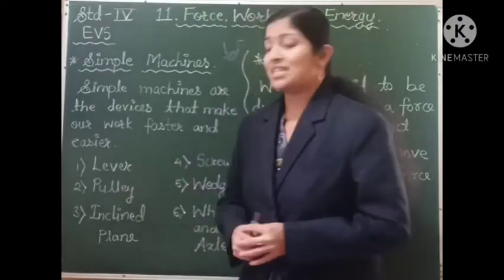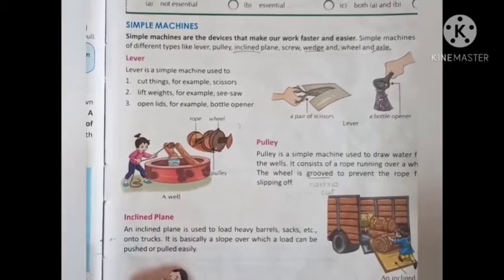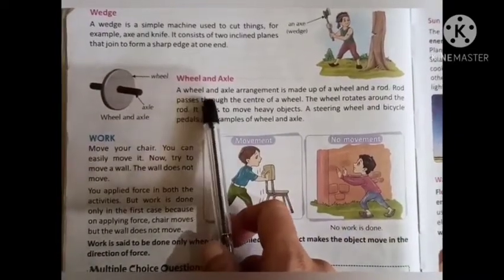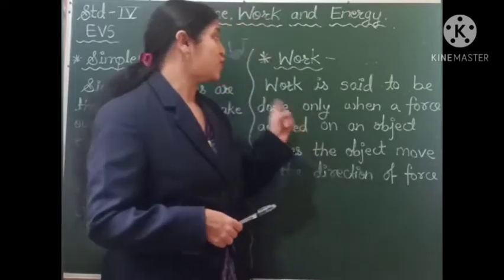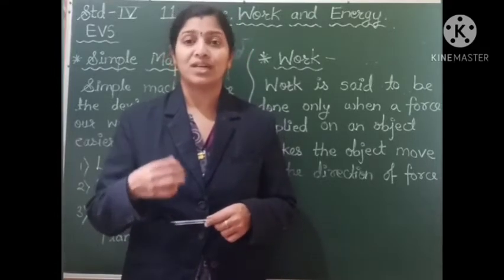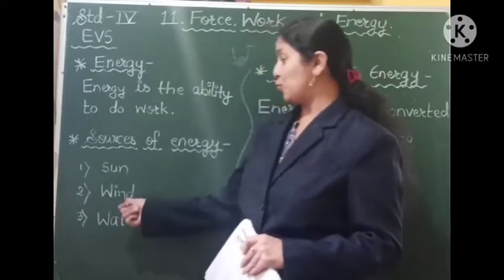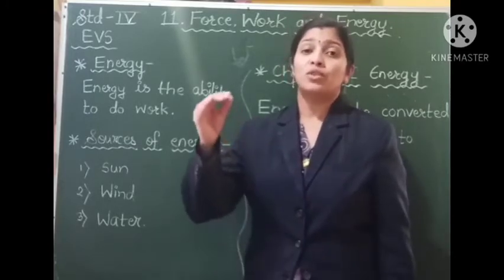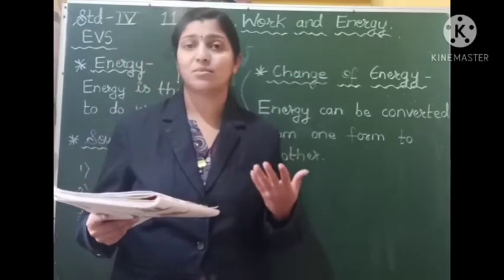Std. 4th CBSE. Sub. EVS. Topic- 11.Force, Work and Energy. (Part 2)